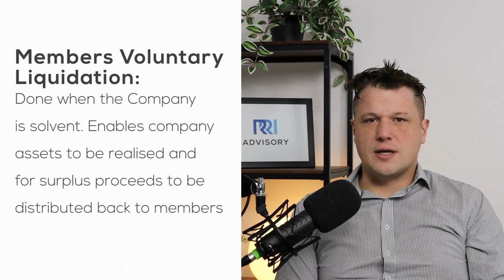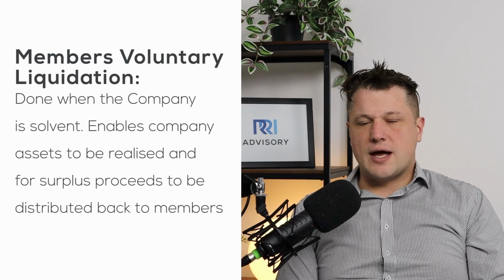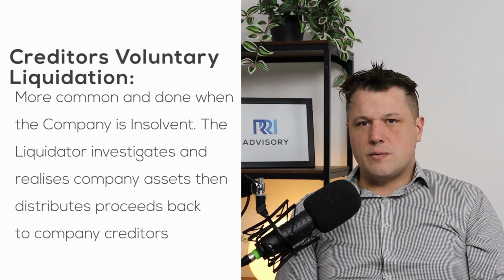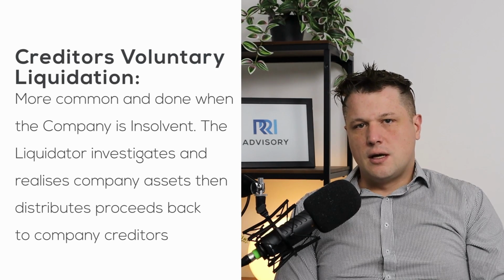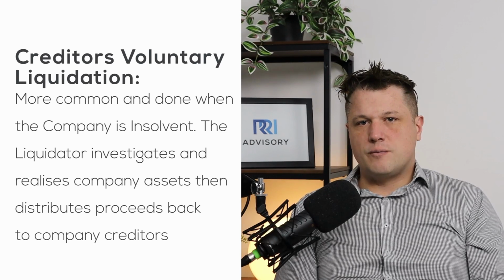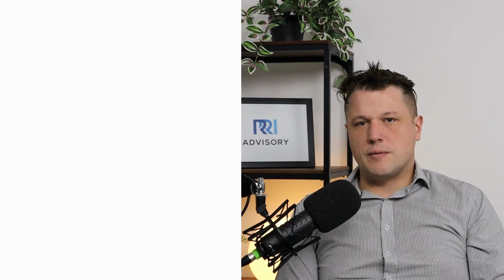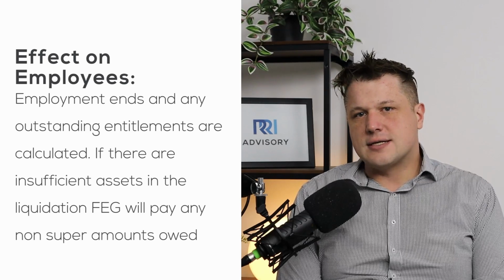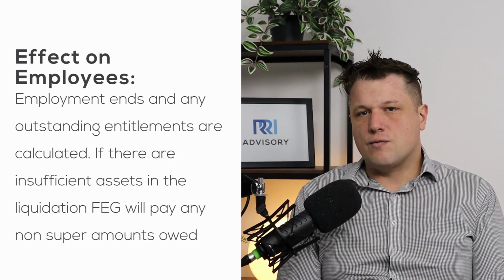What is a Liquidation?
In this video, managing partner Liam Bellamy discusses the liquidation process and different types of liquidation in Australia. Shedding light on the effect it can have on directors and employees as well as its suitability for businesses in financial trouble.